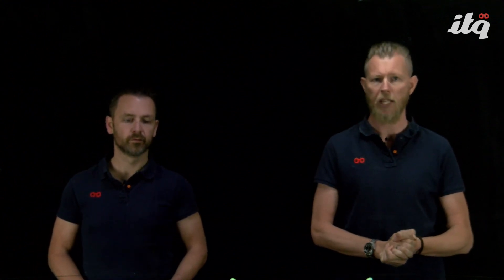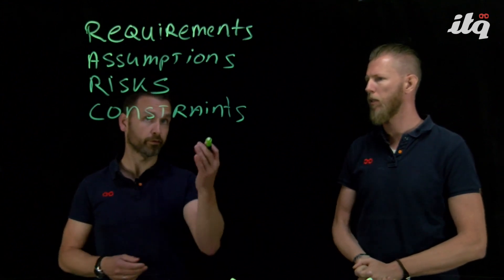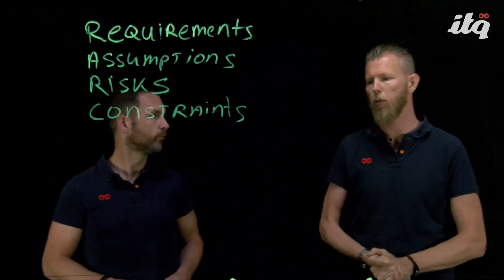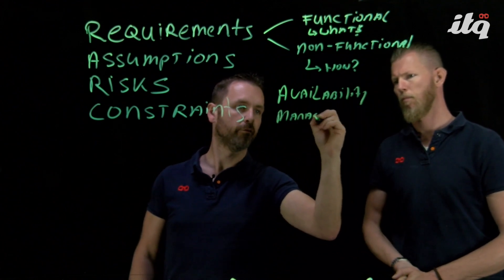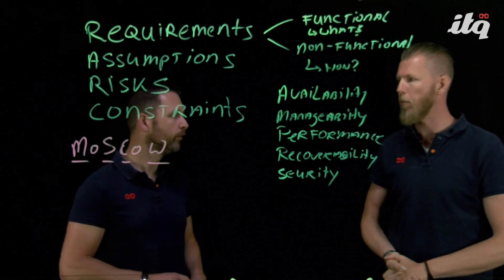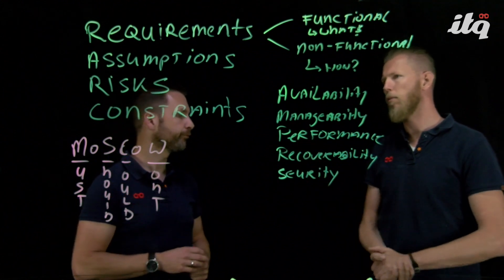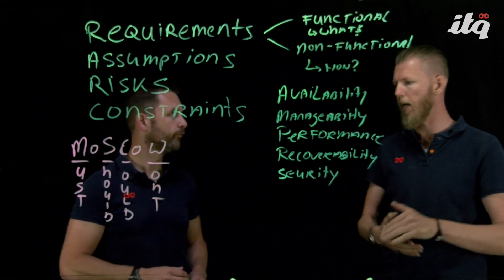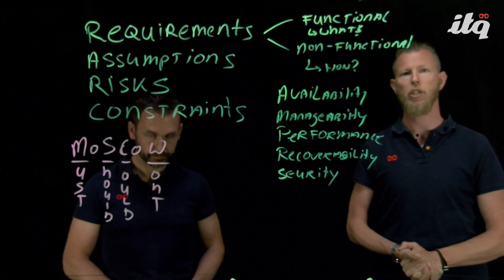VCDX Series: Johan and Jeffrey explain the design phases and the conceptual design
Watch this “lightboard” VCDX Series video led by Johan van Amersfoort (VCDX 238), Tech Marketing Manager @ ITQ and Jeffrey Kusters (VCDX 252), Technology Officer @ ITQ, who explain the design phases of the VCDX methodology and the conceptual design.